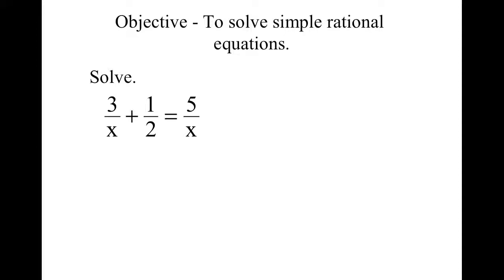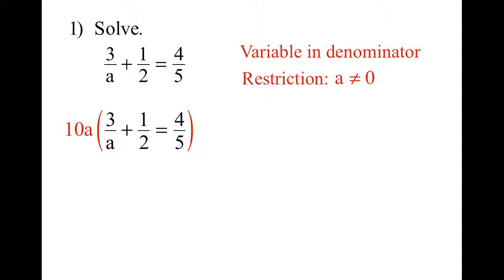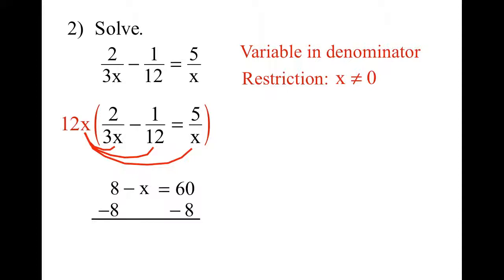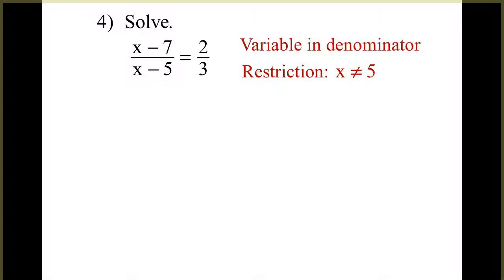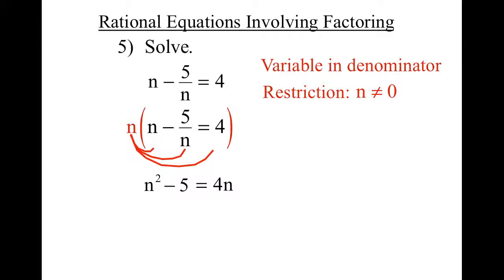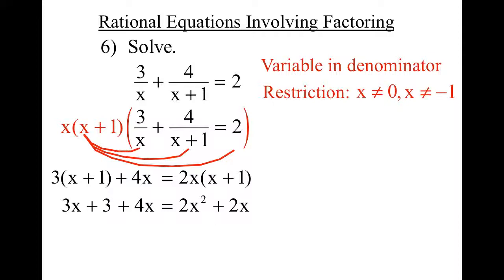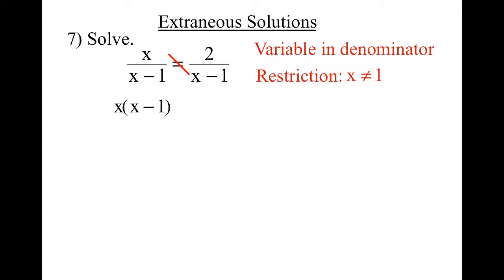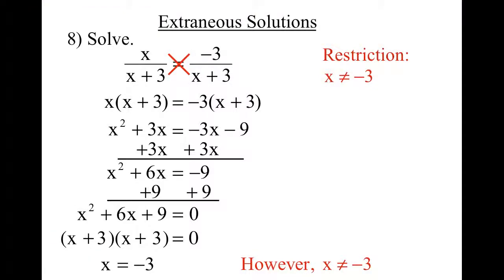10.6 Solving Rational Equations.mp4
Table of Contents:

00:02 - Objective - To solve simple rational equations.
03:49 -
06:23 -
08:21 -
10:31 -
14:20 -
16:55 -
21:32 -
21:33 -
21:34 -
23:57 -